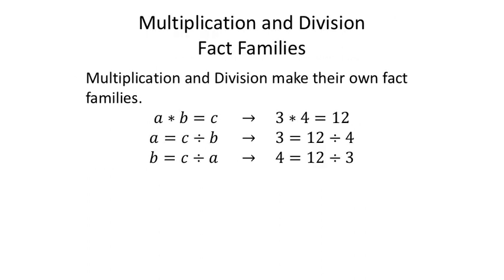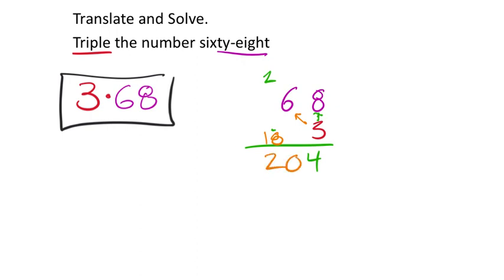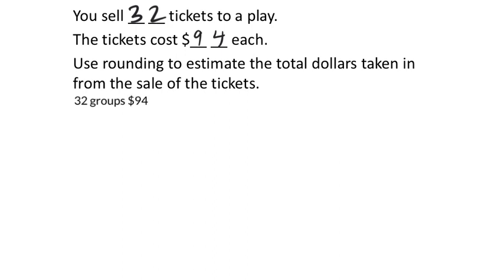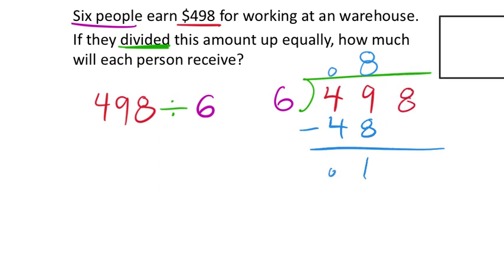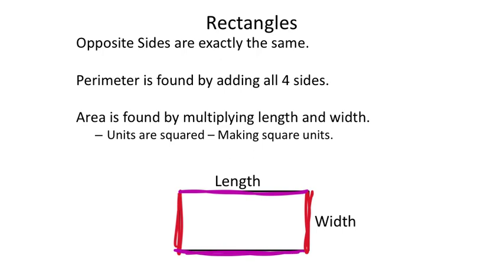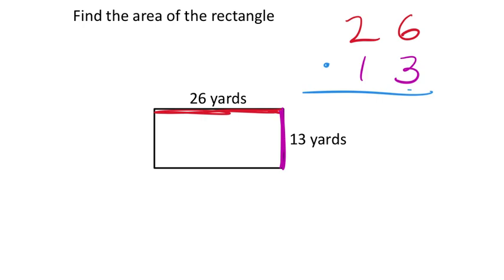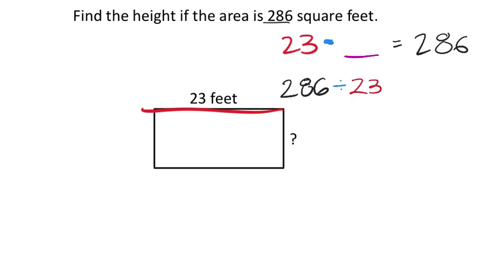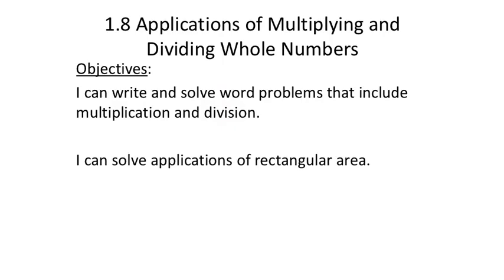Applications of Multiplying and Dividing Whole Numbers (MATH 920 Unit 1 Lesson 8)